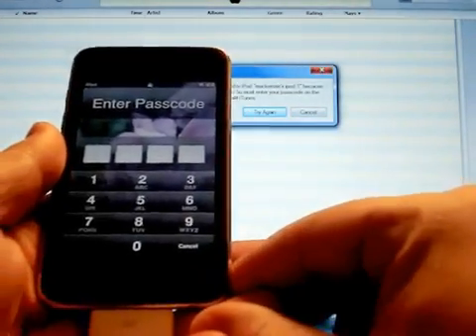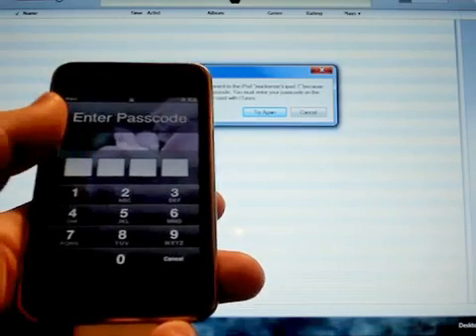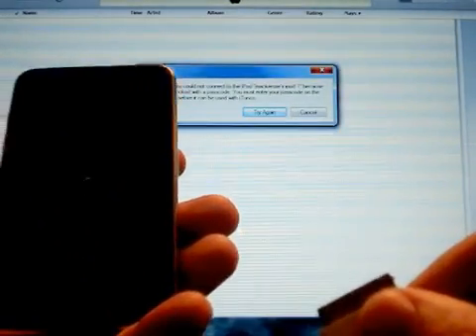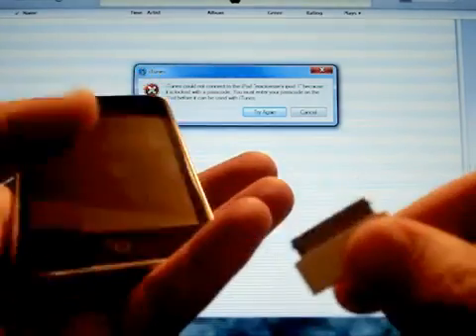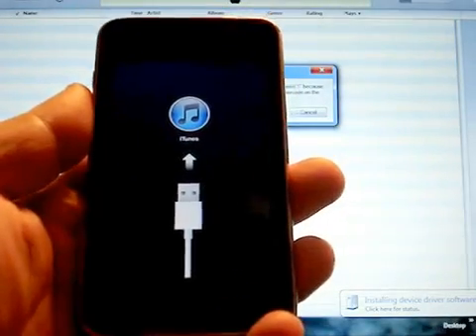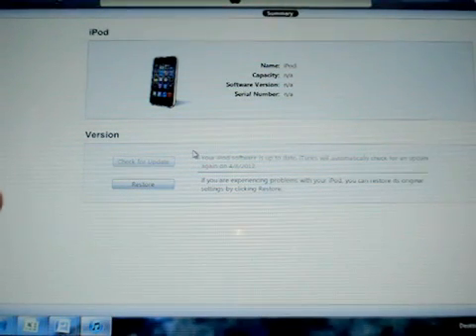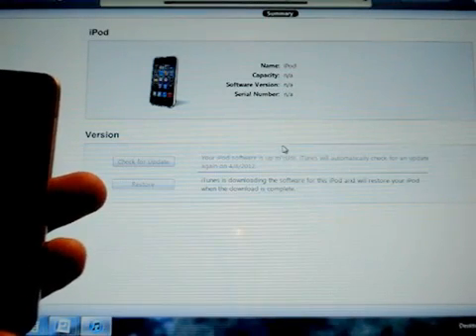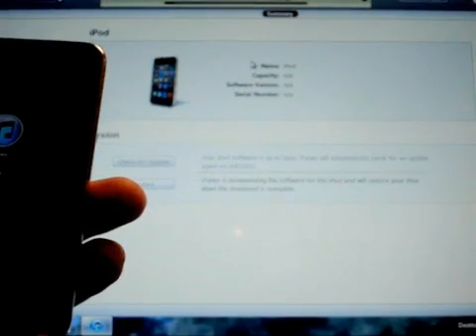PASSWORD LOCKED iPod Touch - How to RESTORE a Disabled iPod with a lost Pass Code Unlock Video